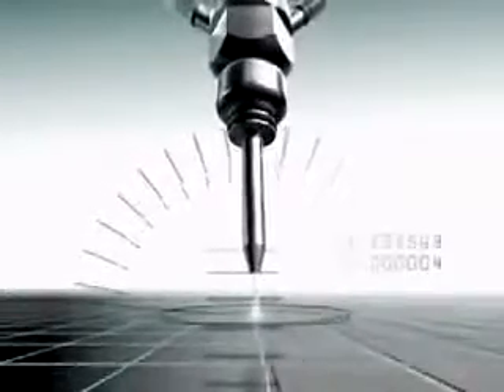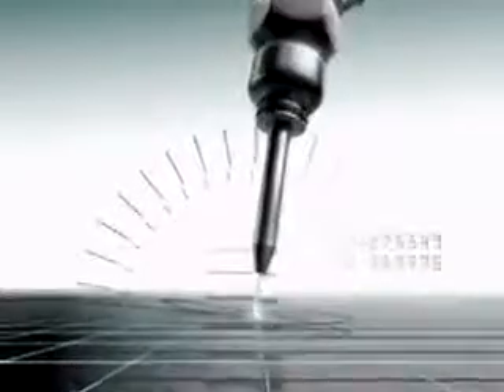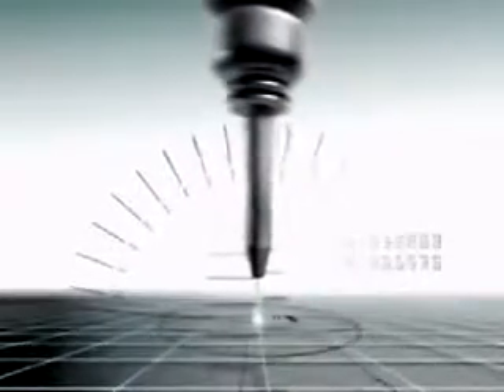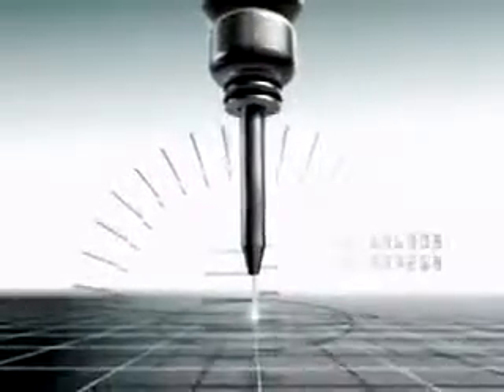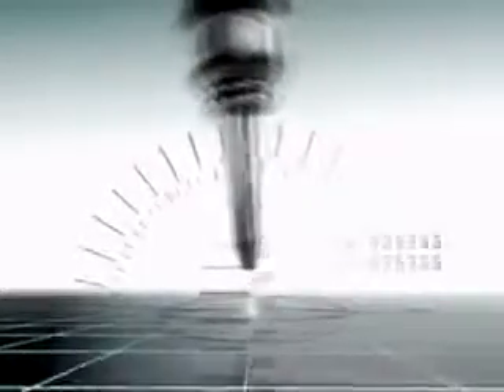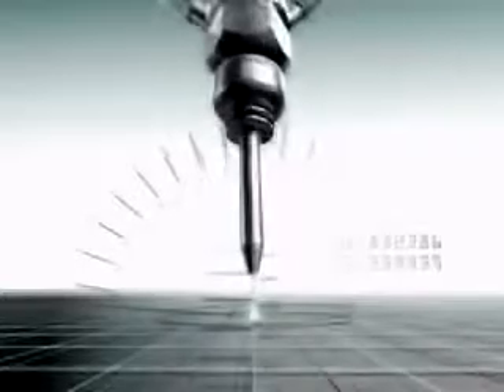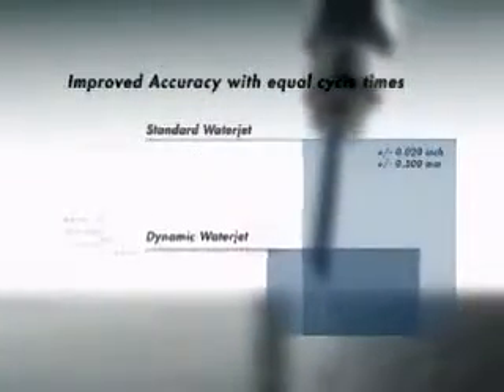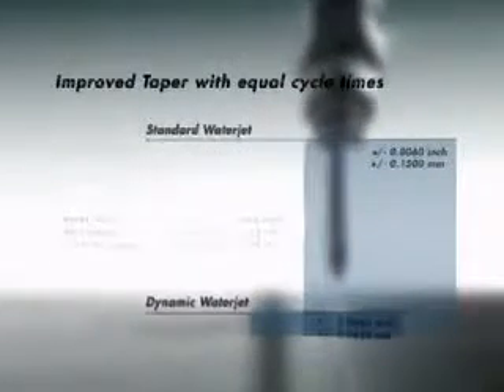Flow Waterjet Dynamic Waterjet System Solution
Flow waterjet dynamic waterjet solution